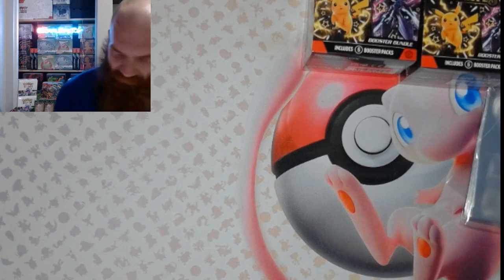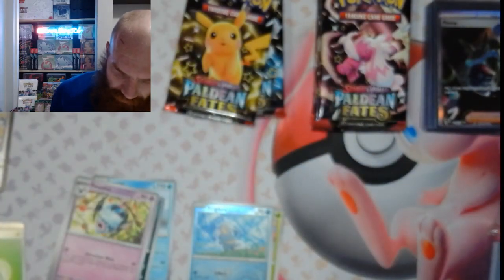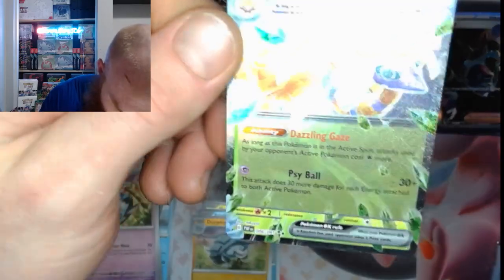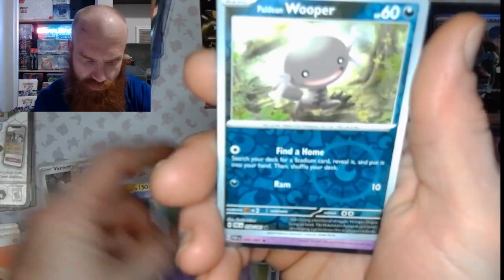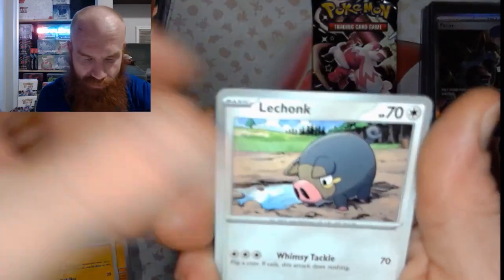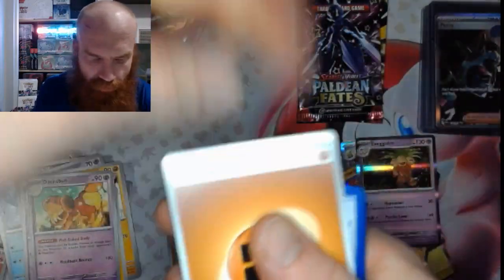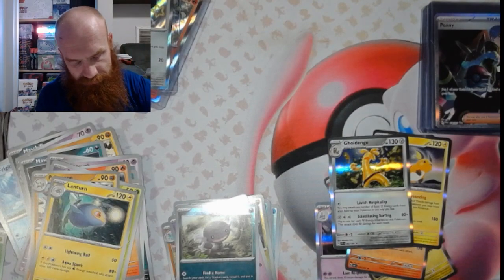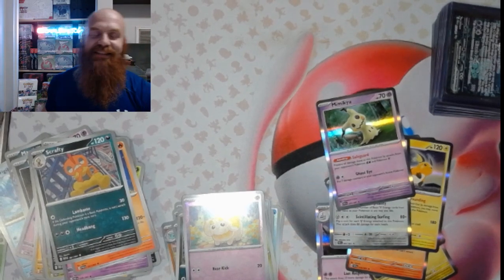Paldean Booster Bundle Breaks Pt 2